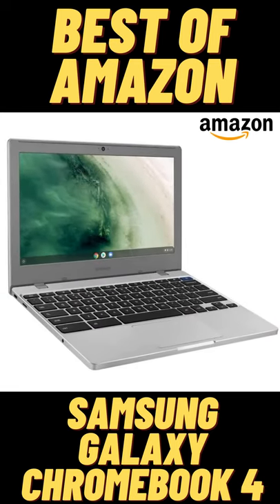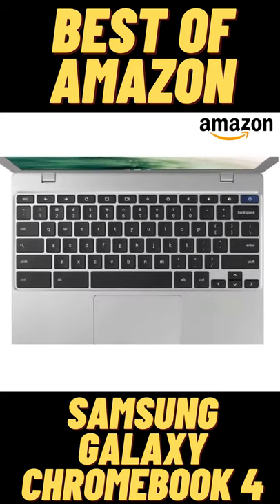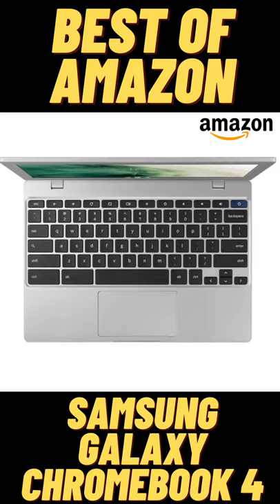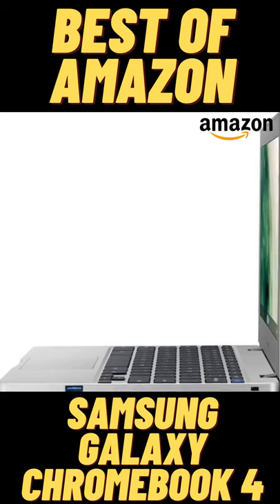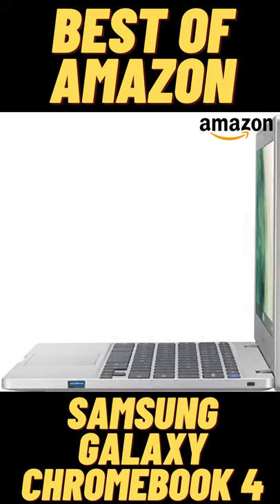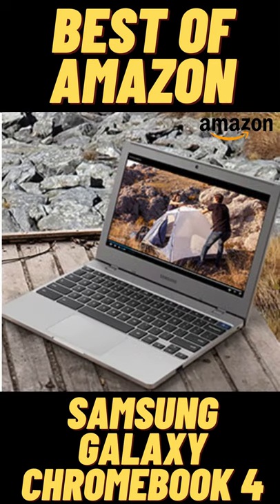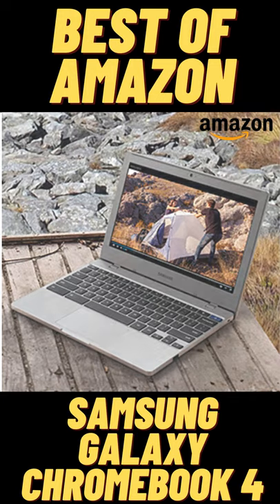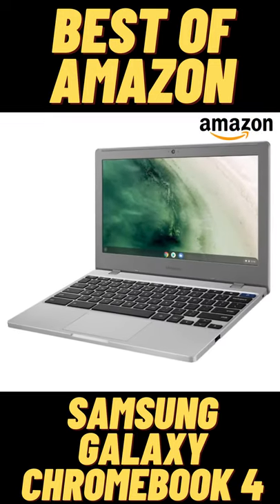Cool Gadgets For Home | Cool Kitchen Utensils Appliances | Best Of Amazon #87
Cool Gadgets For Home | Cool Kitchen Utensils Appliances
| Best Of Amazon #87

Buy This Product On Amazon
SAMSUNG Galaxy Chromebook 4

Cool Gadgets Under $10
USB Adapter
LED Night Light
Tie Cordable
Energizer Clip
4-Port USB
Knife Sharpener
Oven Rack Push/Pull Tool
Slicers Cutter
Portable Fan

Cool Gadgets Under $50
Bluetooth Tracker
Tech Accessory Organizer
Gaming Headset
Smart Reusable Notebook
Wi-Fi Range Extender
Mug Warmer
Pizza Maker Machine
Phone Holder
Electronics Cleaning Brush
Blender for Shakes

About Us:
This Channel You Find Best Amazon Products Online, Shop Online On Amazon, Best Kitchen Products On Amazon, Best Amazon Fire Tablet Devices, Amazon Fashion Products For Women, Amazon Fashion Products For Men And Amazon Fashion Products For Kids, Luxury Products on Amazon, Best Amazon Gadgets, Best Watches On Amazon, Best Jewelry, Shoes And Handbag On Amazon, Toys For Kids On Amazon, Home Improvement Products, Tools, Sports And Baby Products On Amazon, Best Gadgets On Amazon, Unique Gadgets On Amazon And Much More.